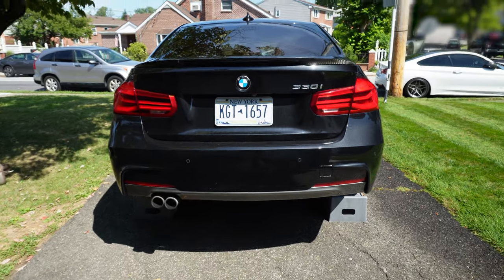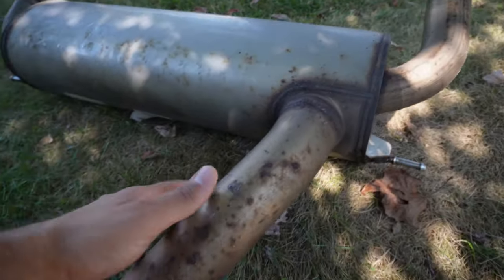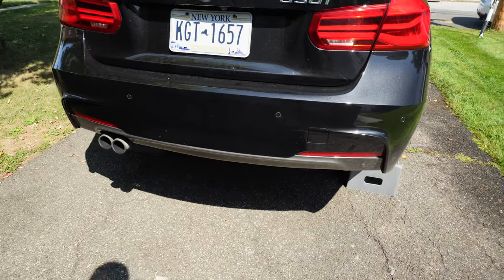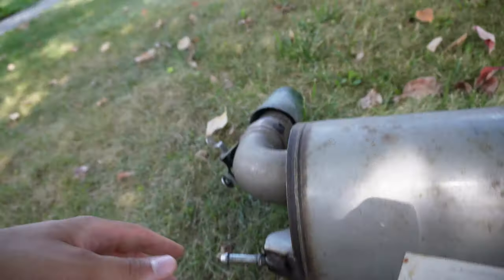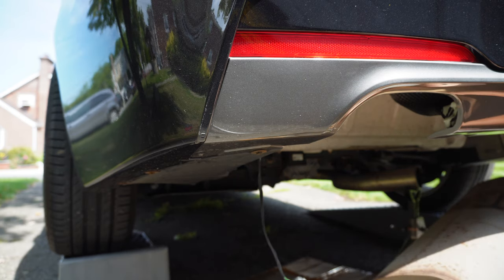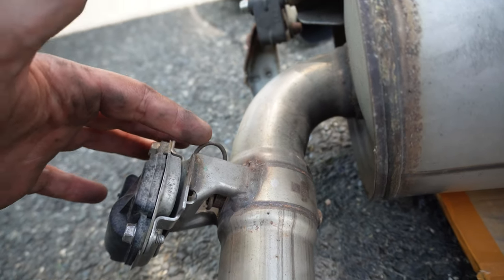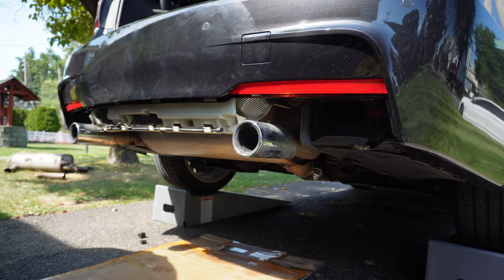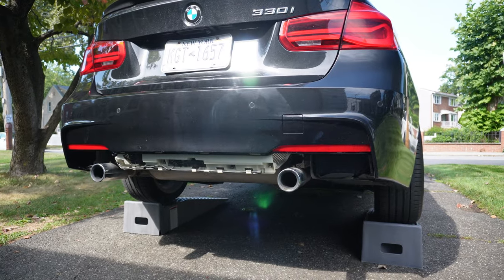BMW 330i (F30) GETS NEW DUAL EXIT EXHAUST *SOUNDS AND LOOKS INSANE!* 340i exhaust conversion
Gloss Black F30 Grill
V Brace Covers
Crystal Start Button
Sport Pedals